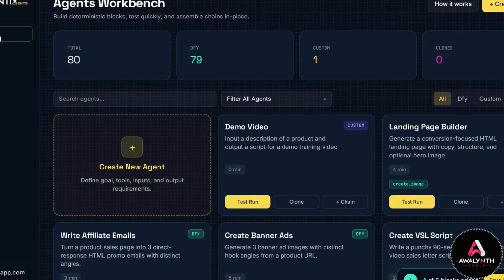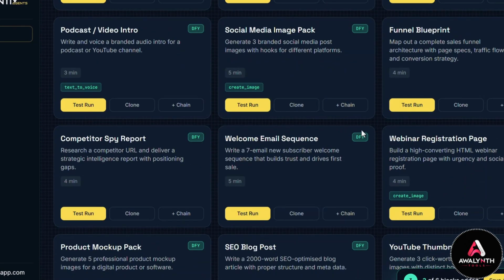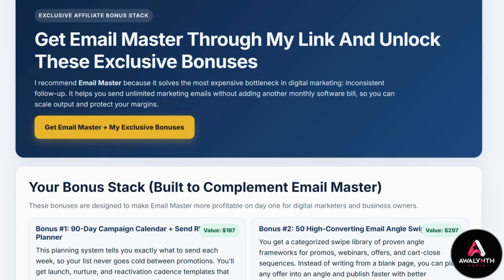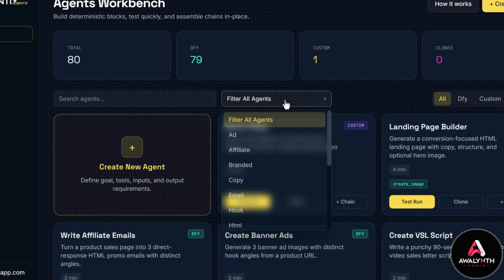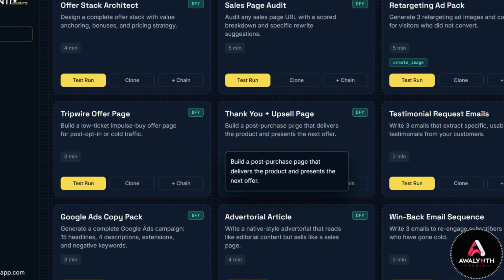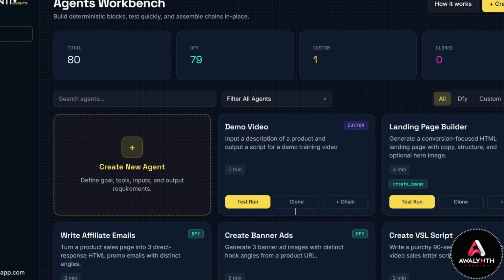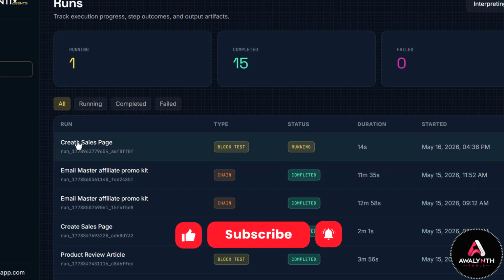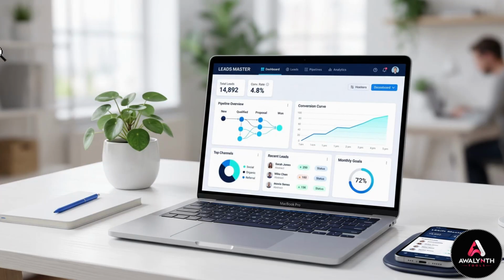I Tested Agentix AI Agents… This Is Either the Easiest Way to Build Online Income or Total Hype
In this video, I break down:

What Agentix AI actually does (in real use)
What surprised me during testing
Where it feels overhyped (I keep it honest)
Who should NOT waste their time with it
And who might actually benefit from it

If you’re into:
AI tools
Content automation
Or trying to build income online without coding…

This might be worth your attention.

⚠️ Important note:

Don’t go into this expecting magic.
Go into it understanding how automation actually works… and what it can realistically remove from your workload.

That’s where the real value is.